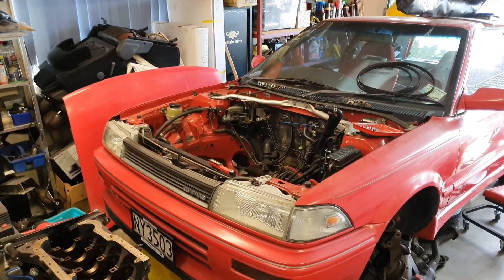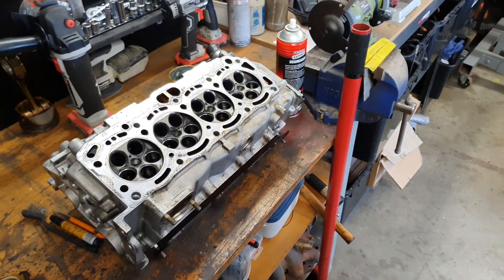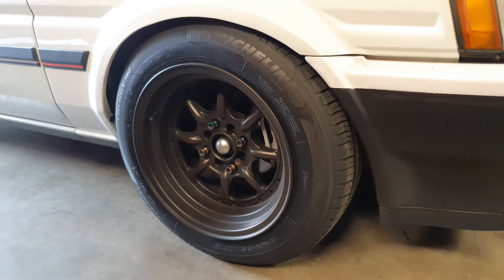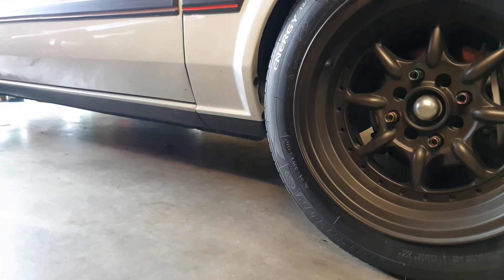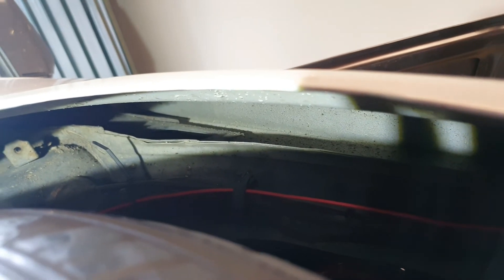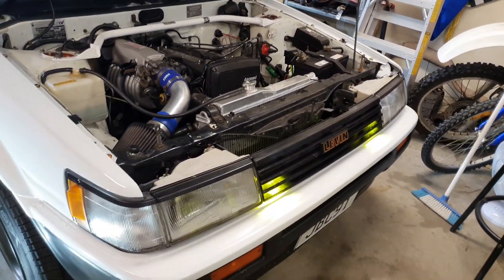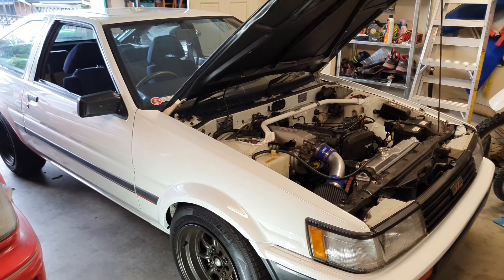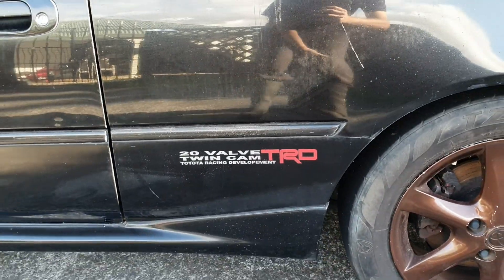2019 catchup while in Covid-19 Lockdown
Part 1 of a 2 part video catching up what has been happening back in 2019 with 4AGEED Garage and Auto Atsumaru event attended in late October 2019